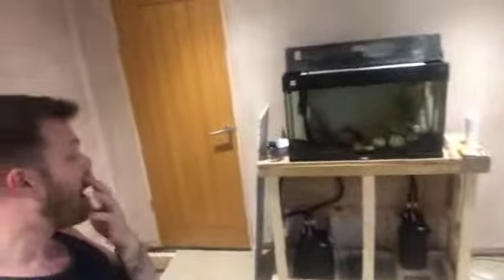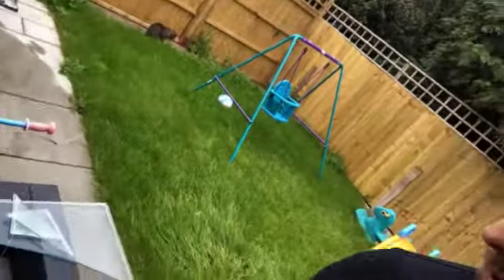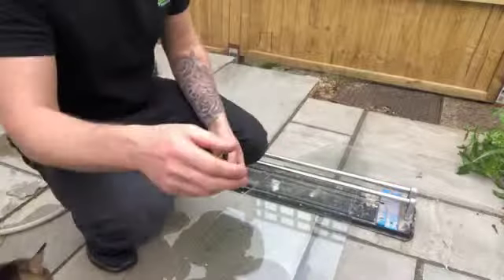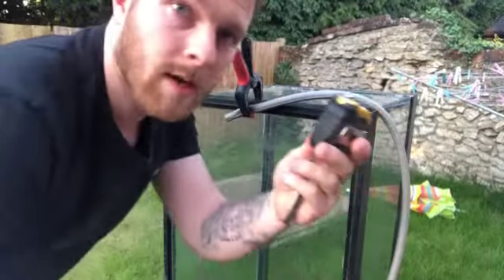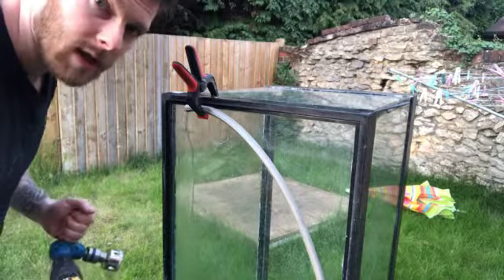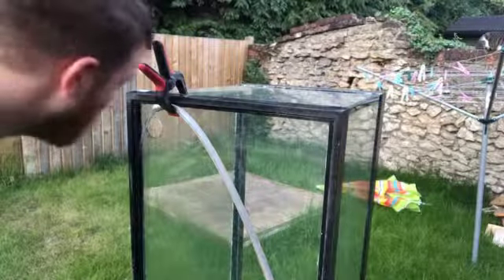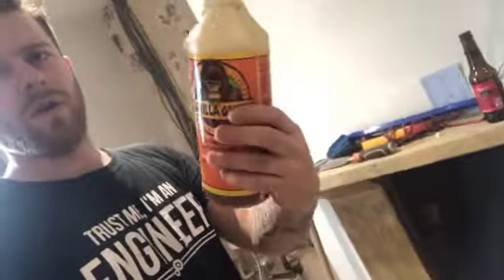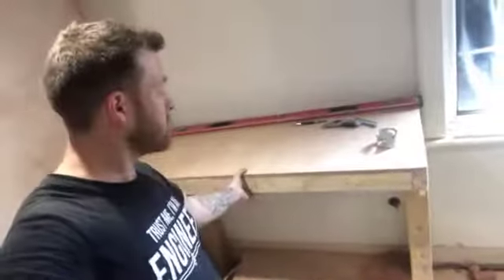The 300Ltr build Part 1. DIDN'T START WELL I BROKE THE TANK!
Follow me as i set up my new 300 litre Temperate planted tan.

Part one in the 300LTR tank build series. I start out preparing the tanks for the build. I cover how to cut glass and drill tanks for overflows and i break the 175!. I also build the first part of the stand for the tanks to sit on ready for the new tanks to be installed.